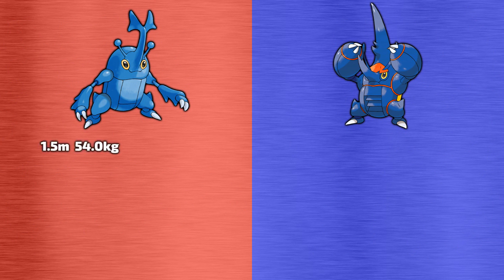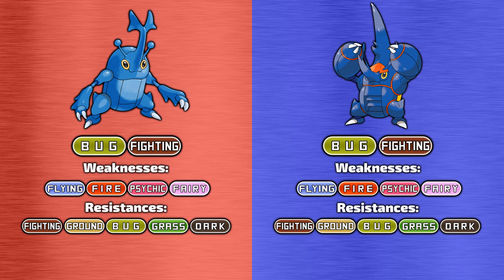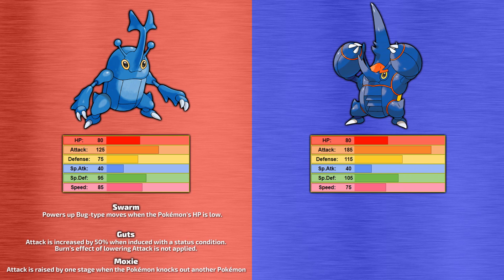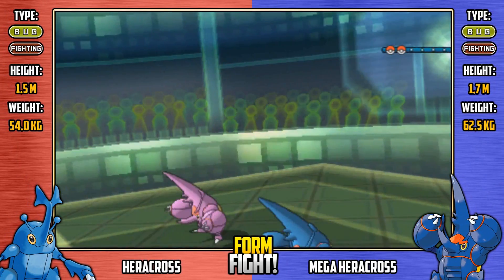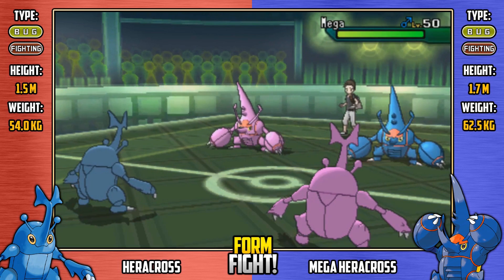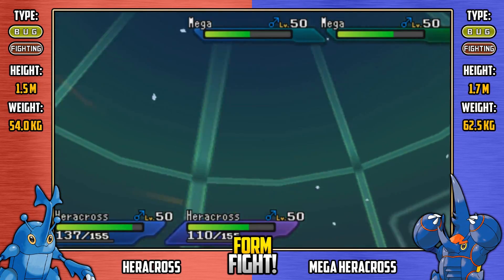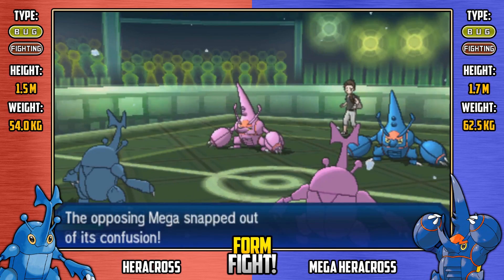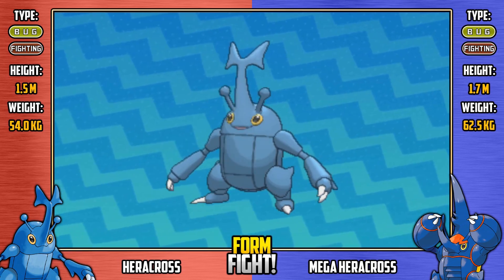Heracross vs Mega Heracross | Pokémon Form Fight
➤ Check out Elgato for all your game recording and streaming essentials

Welcome to Form Fight! Here we look at Pokémon with more than one form, we take a look at the differences between those forms and try to decide which Pokémon form really is the best! We also make the Pokémon forms battle it out in a Metronome battle so we can get an idea of how these Pokémon look in action!

In this episode we're looking at the Single Horn Pokémon, Heracross, and it's two forms Heracross and Mega Heracross! Let's see which of these Pokémon is the best of these Pokémon forms!